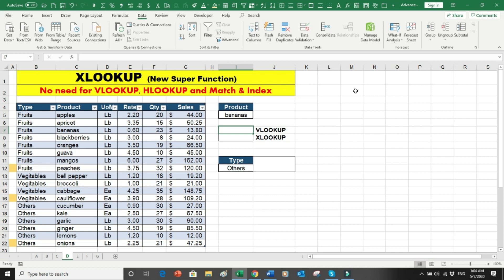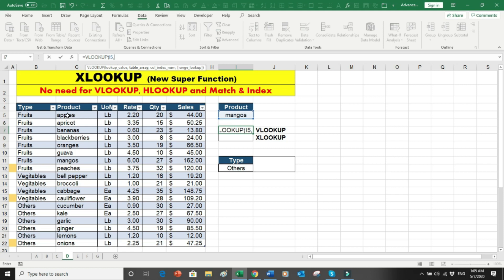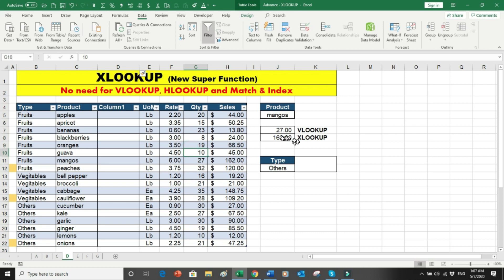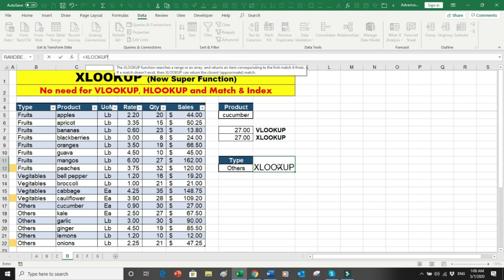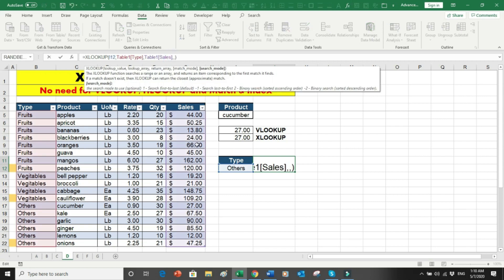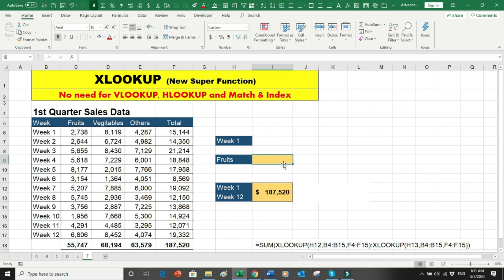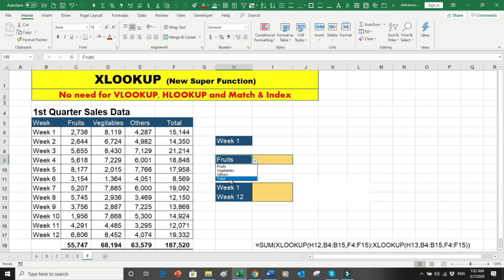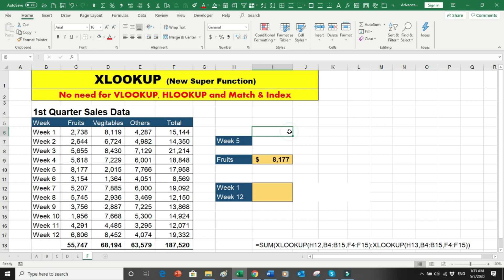Xlookup 5 New and Improved Examples with Double or Nested Xlookup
Use the XLOOKUP function when you need to find things in a table or a range by row. For example, look up the price of an automotive part by the part number, or find an employee name based on their employee ID. With XLOOKUP, you can look in one column for a search term, and return a result from the same row in another column, regardless of which side the return column is on.